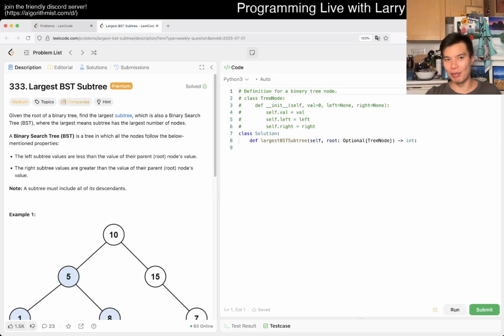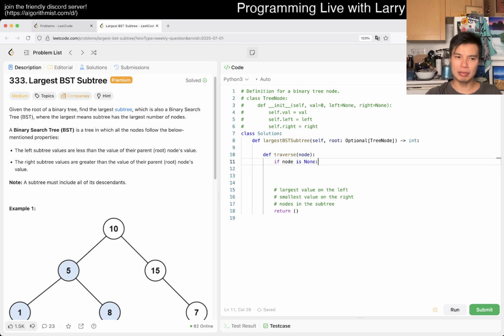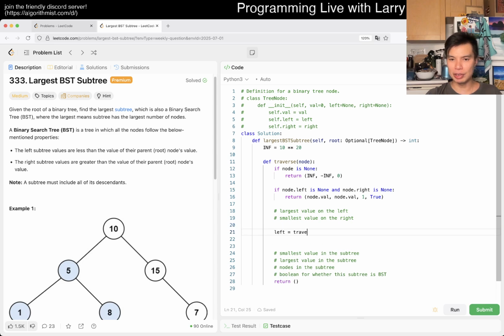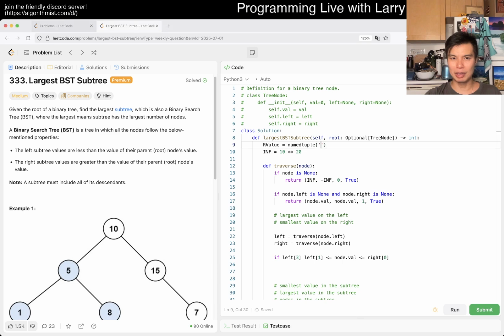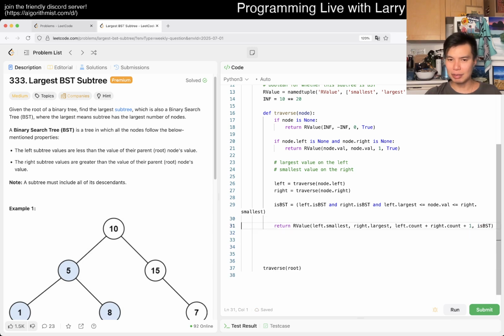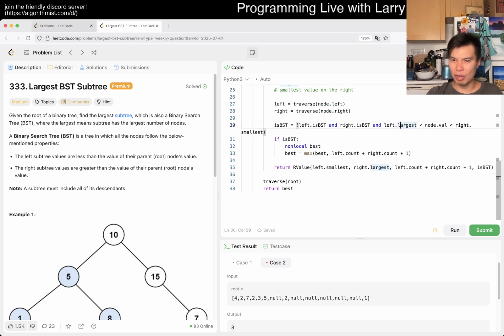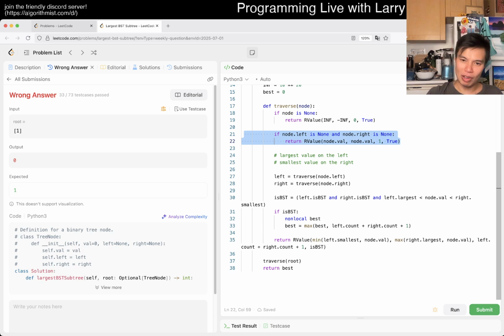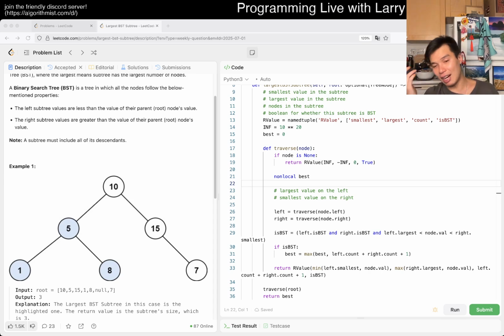333. Largest BST Subtree - Week 1/5 Leetcode July Challenge